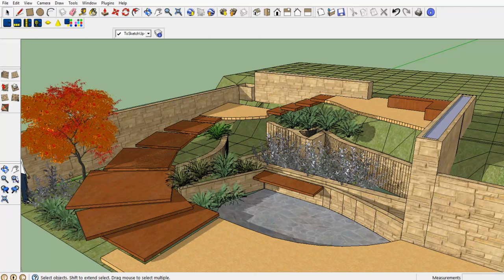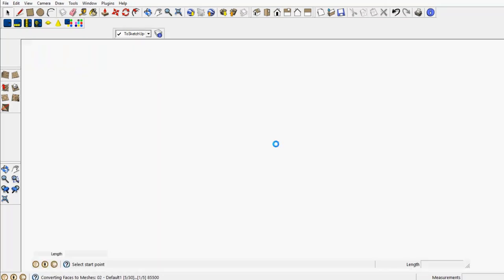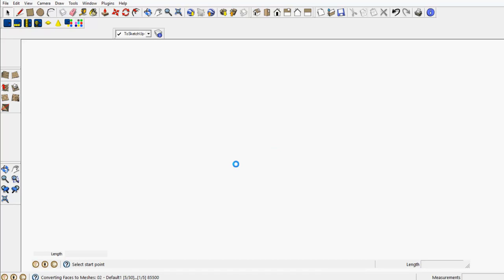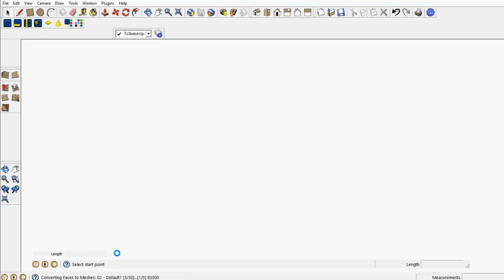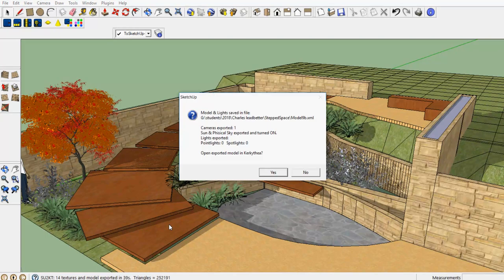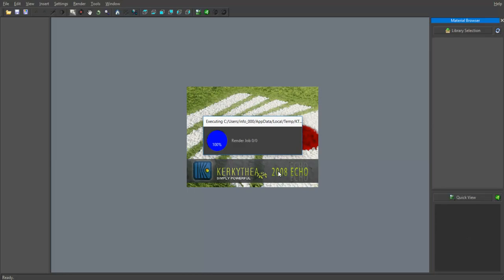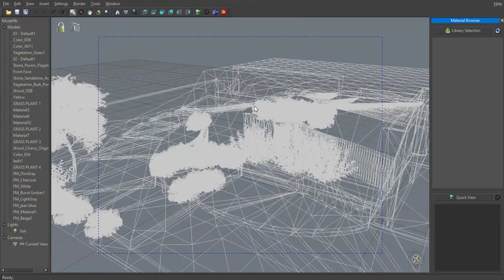From gCADPlus to SketchUp and on to Kerkythea for rendering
Assign materials, place plant symbols and export from SketchUp to Kerkythea.